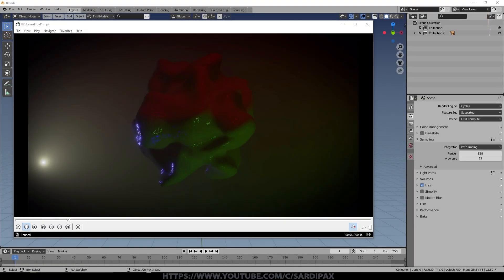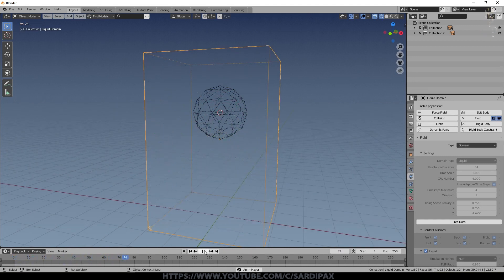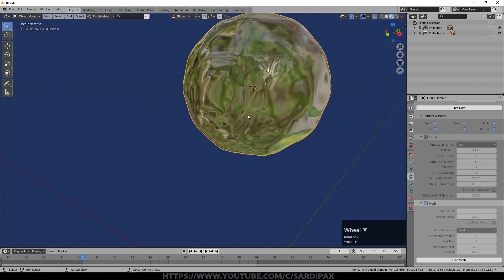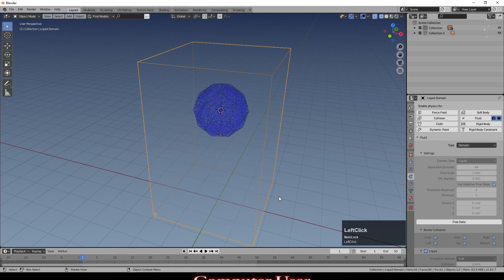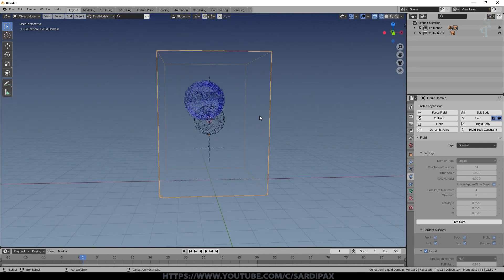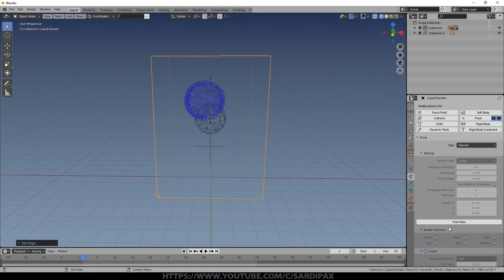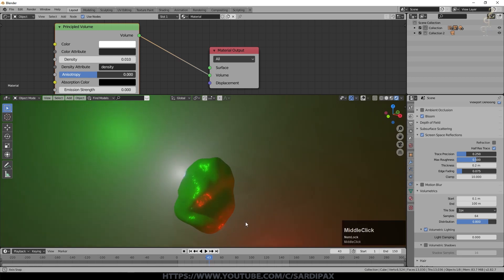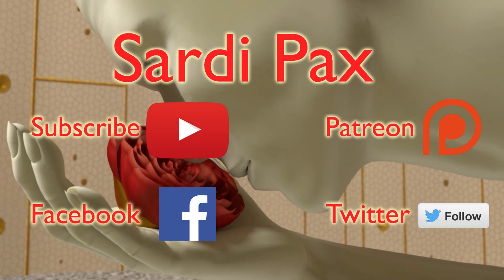Blender Tutorial - Zero G Fluid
In this tutorial I demonstrate how to create a 'Zero G' Fluid Simulation.